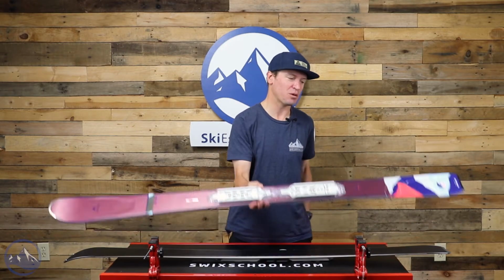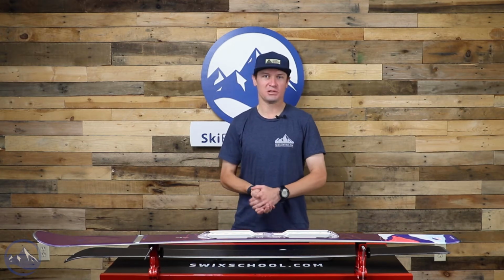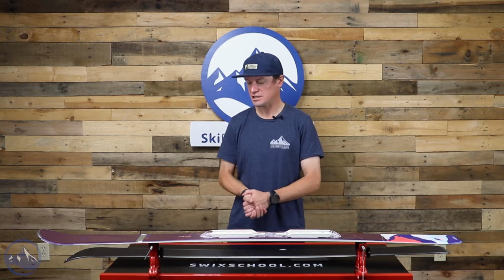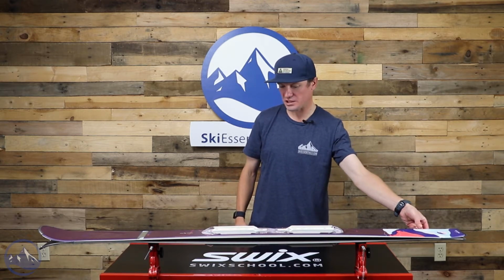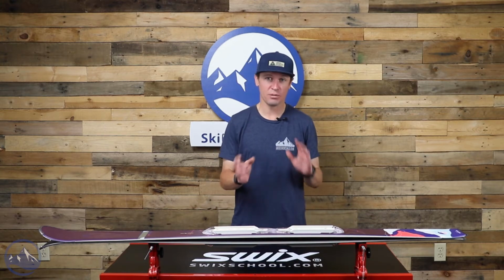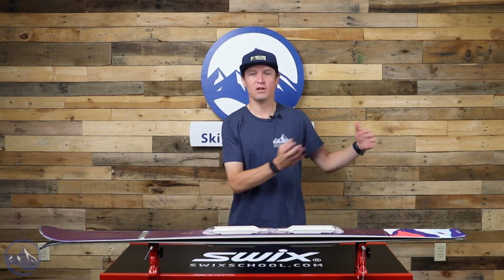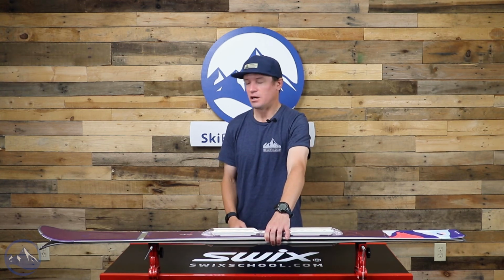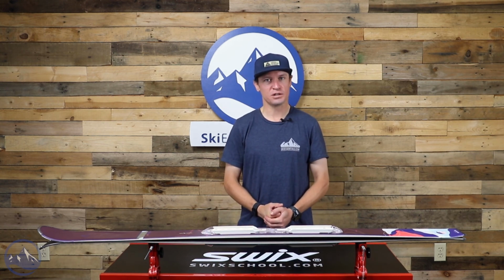2023 Dynastar E 4x4 5 - SkiEssentials.com Ski Test